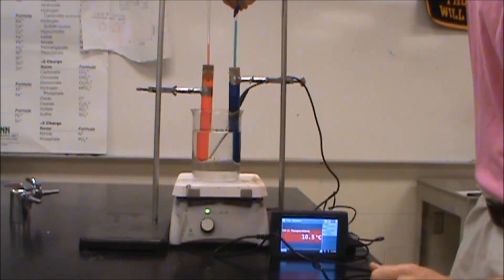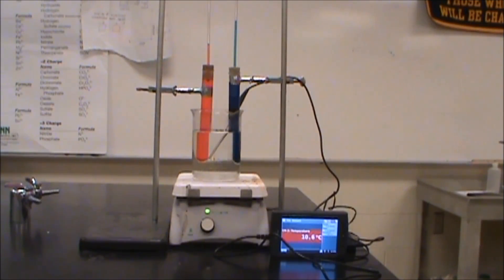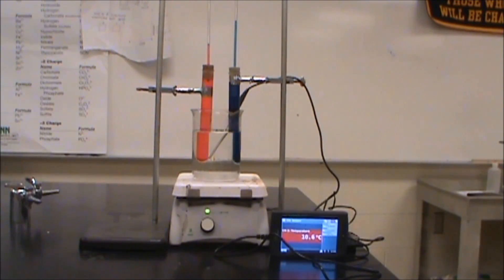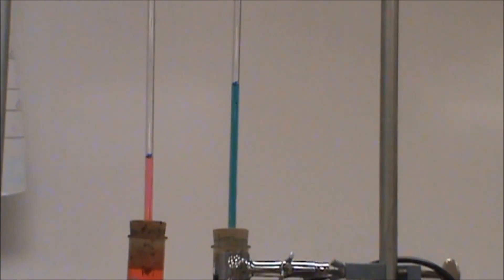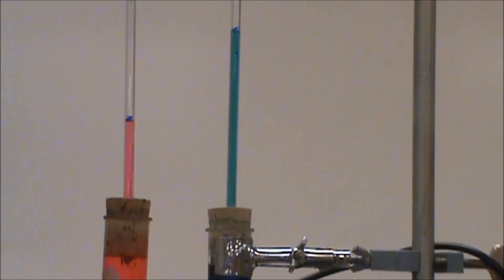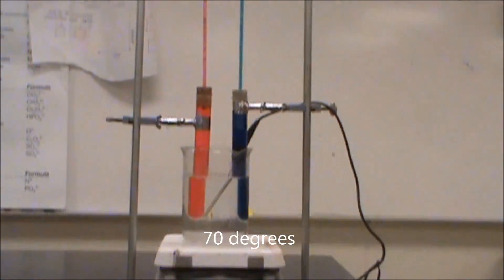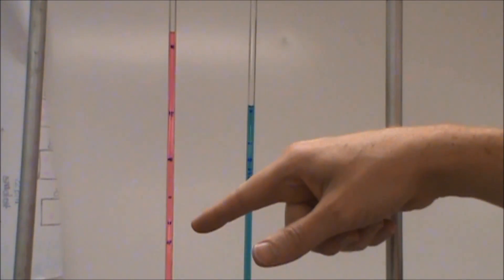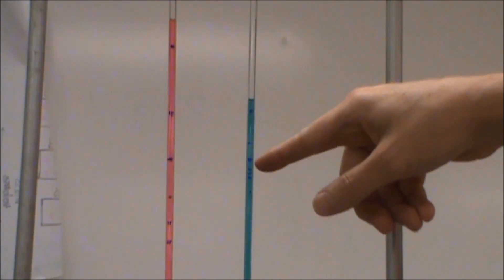Liquid Expansion Demonstration (thermometer demo)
Red and blue solutions are heated with a straw that allows the expansion as temperature rises.  Why do the liquids rise up the straw as their temperature increases?